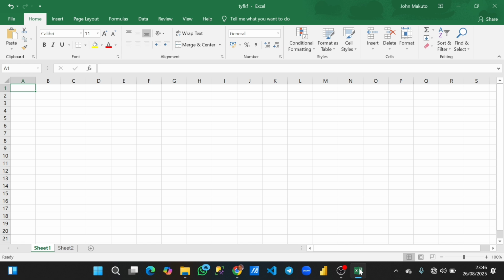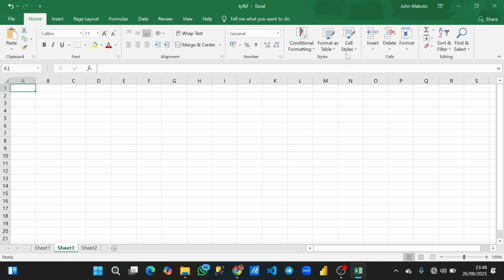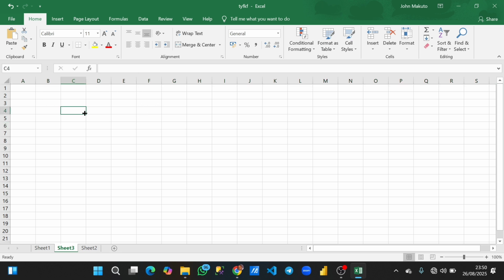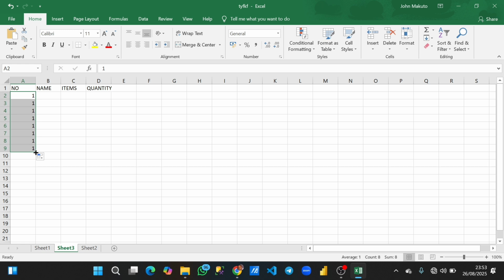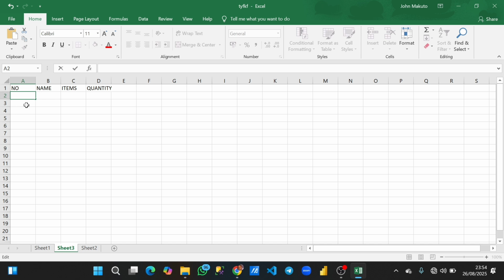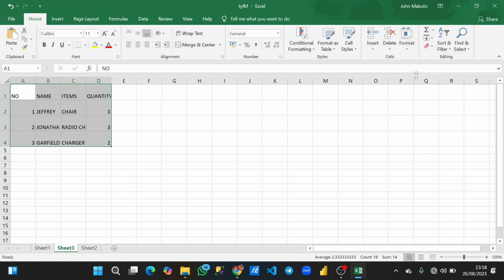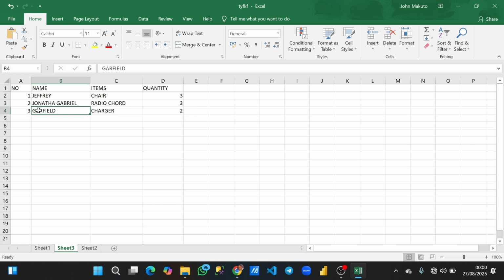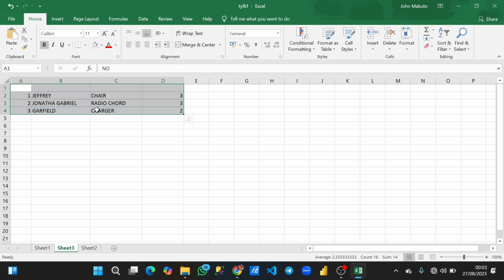Excel for Beginners | Understanding the Interface & Data Entry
Welcome to this beginner-friendly tutorial on Microsoft Excel!

In this video, you’ll learn:
• How to navigate the Excel Interface (Ribbon, Tabs, Groups, Worksheet, Formula Bar, Status Bar, etc.)
• How to perform basic data entry in cells, rows, and columns
• Tips for editing, formatting, and managing your data effectively
• Shortcuts and tricks to save time while working in Excel

This lesson is designed for anyone who wants to build a strong foundation in Excel. By the end of this video, you’ll be comfortable with the Excel environment and ready to enter and organize your data like a pro.